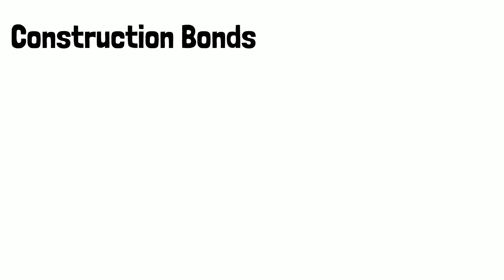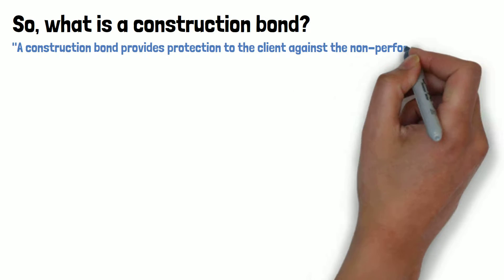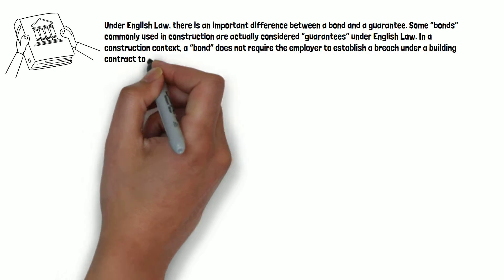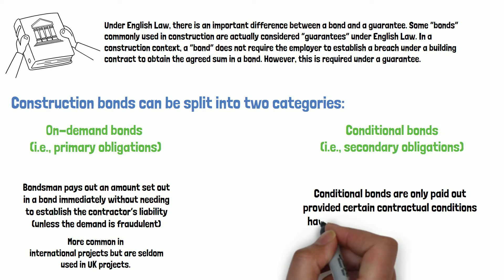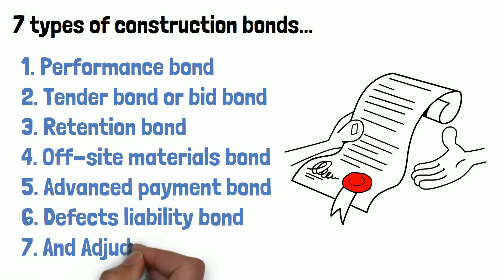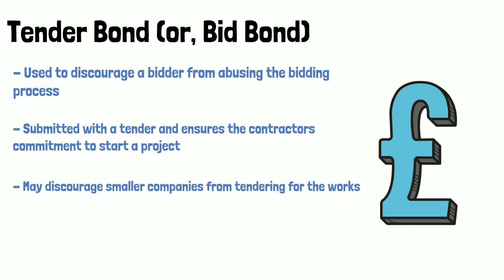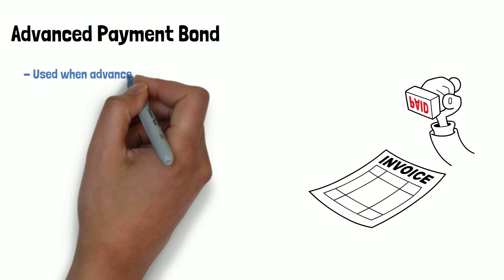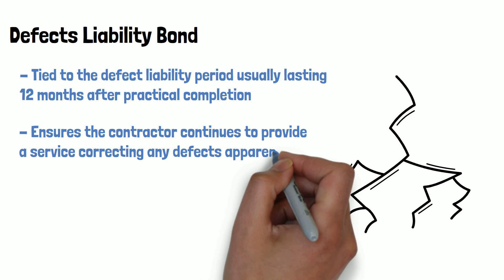Construction Bonds Explained | QS Basics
In this video we explore construction bonds. The different types of bonds available & the purpose they serve throughout a construction project.

0:00 Introduction
0:35 What is a Construction Bond?
1:08 Bond vs Guarantee
1:35 On-Demand Bonds vs Conditional Bonds
2:36 7 Types of Bonds
2:55 Performance Bond
3:19 Tender Bond (or Bid Bond)
3:40 Retention Bond
4:15 Advanced Payment Bond
4:39 Off-site Materials Bond
4:52 Defects Liability Bond
5:09 Adjudication Bond
5:24 Metroun